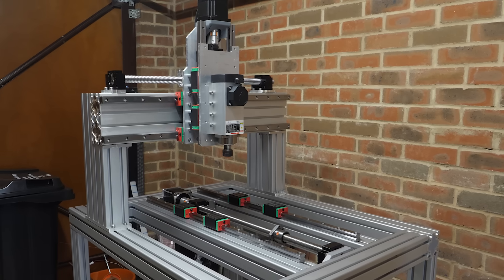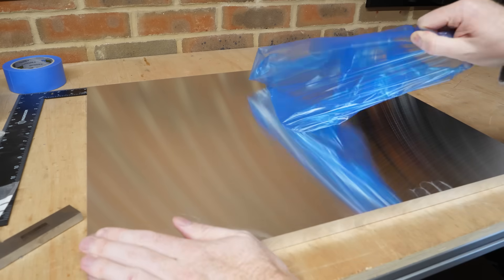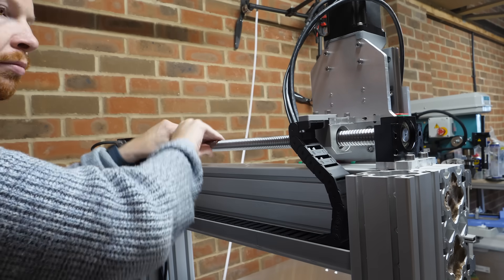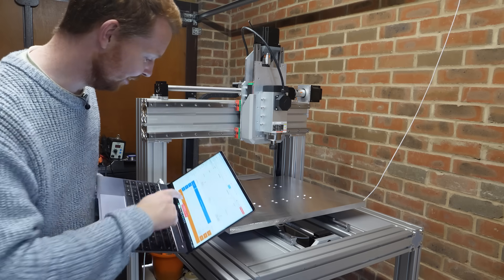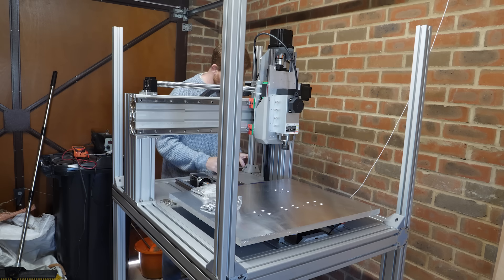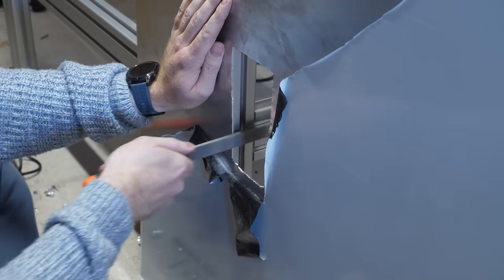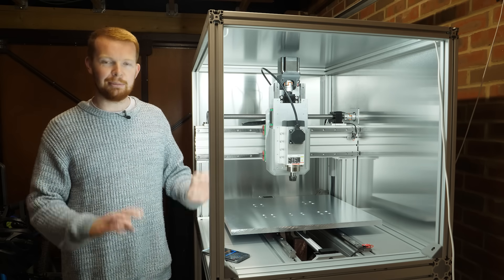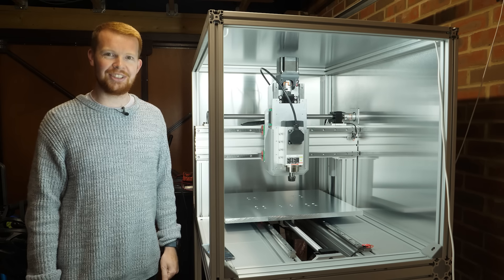Building a CNC Mill/Router - Part 4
The cutting bed is now mounted, the electronics are wired up, and the enclosure is built! Hopefully it'll be cutting in the next video!